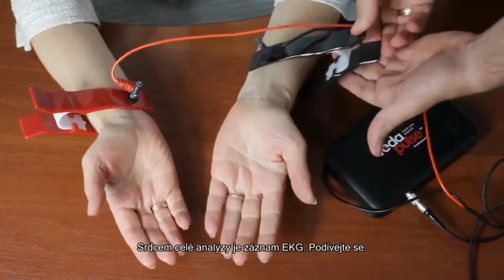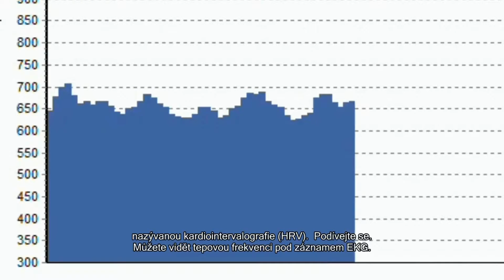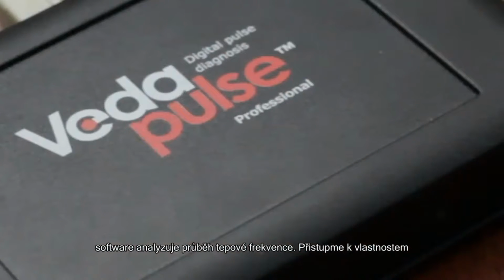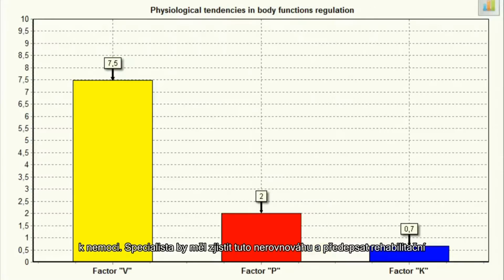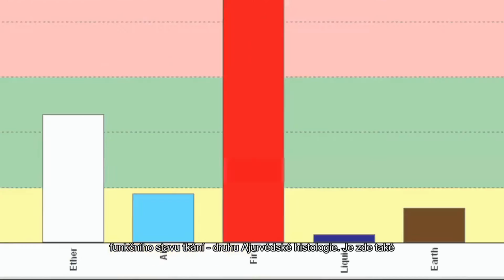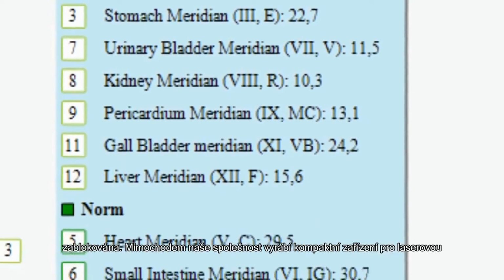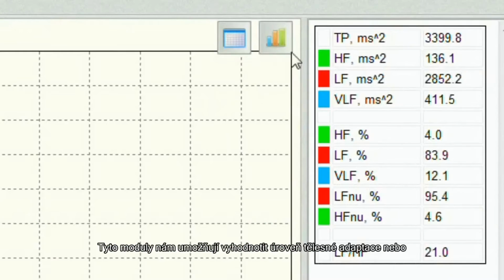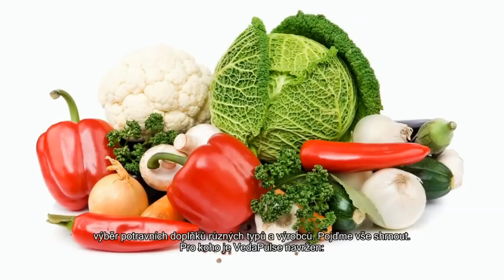VedaPulse - pulzová diagnostika pro personalisovanou medicínu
VedaPulse je holistický systém pro pulsní analýzu určený specialistům v oblasti tradiční medicíny a jejich klientům. Věnujete se ájurvédě, tradiční čínské medicíně, jógové terapii, kvantové terapii, reflexologii, hirudoterapii...? Jste poradce v oblasti životního stylu či potravinových doplňků?